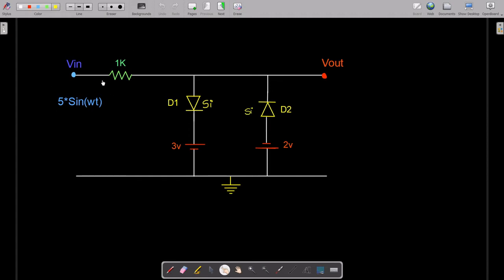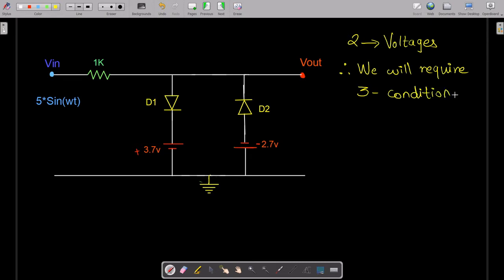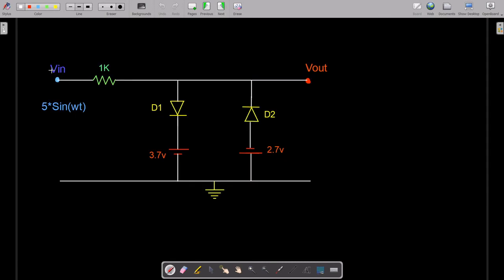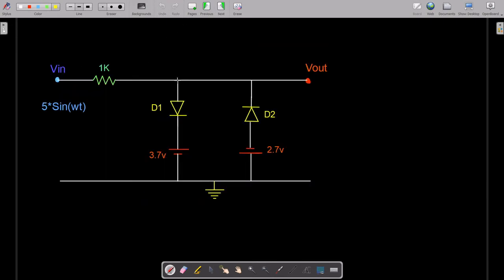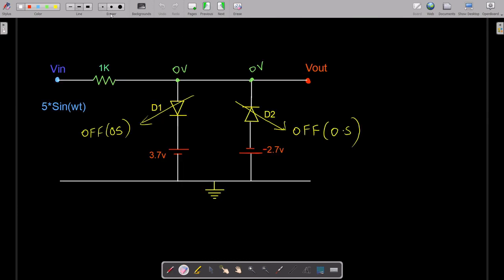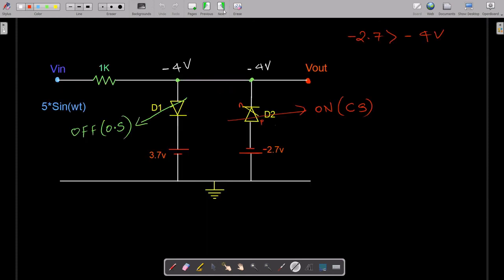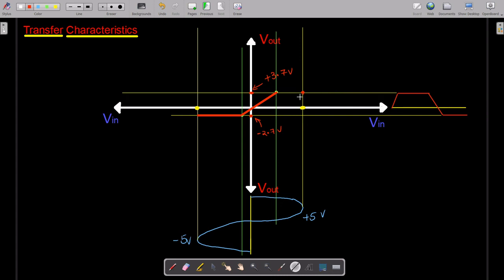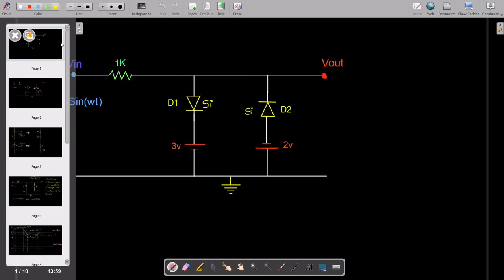Diode as Two Way Clipper Circuits